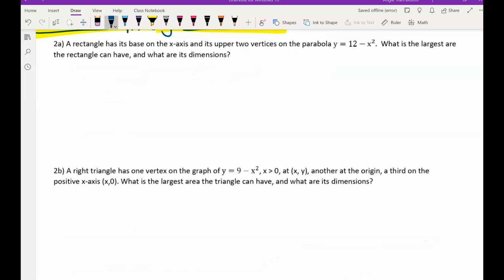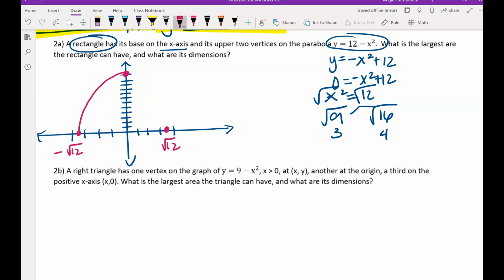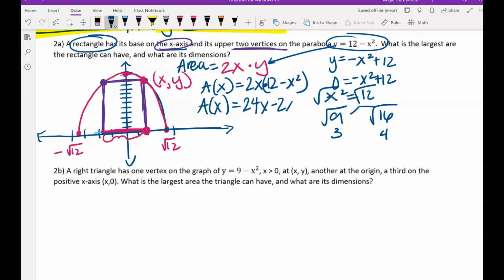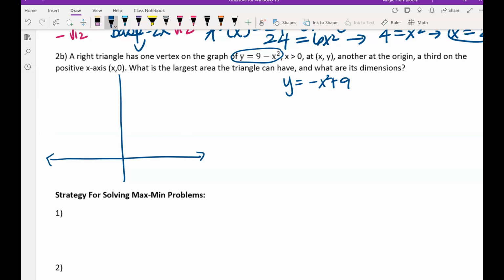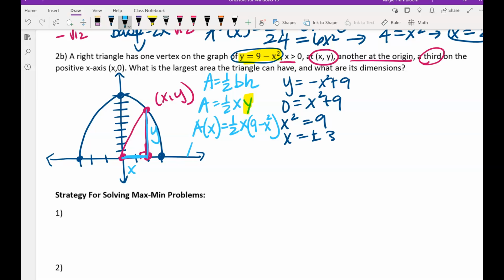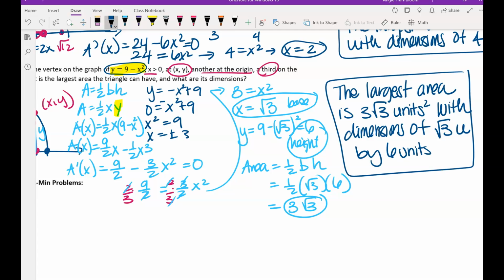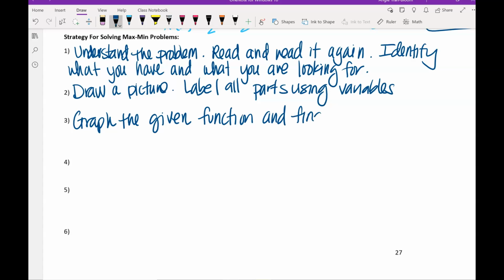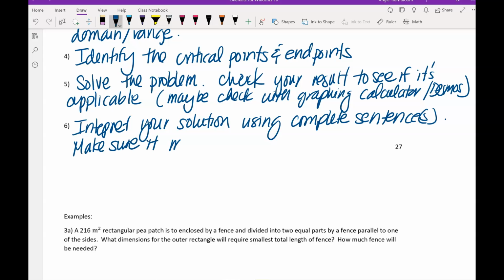4-4 (calc) example 2 with strategies